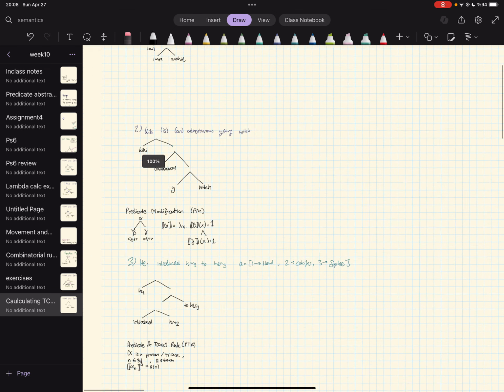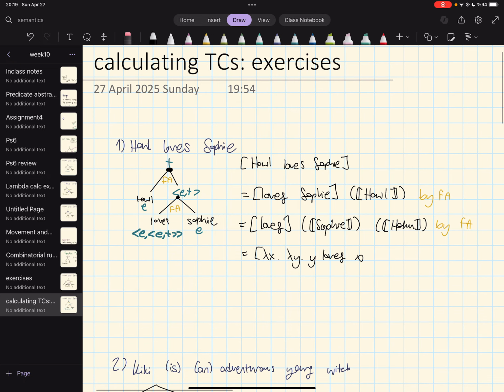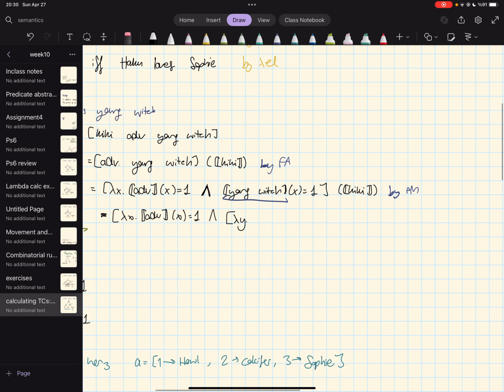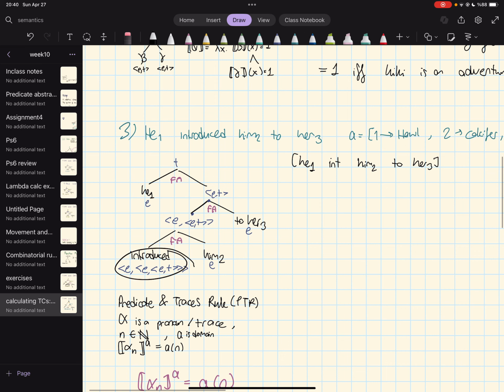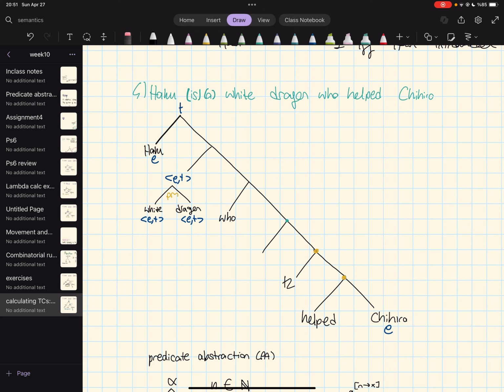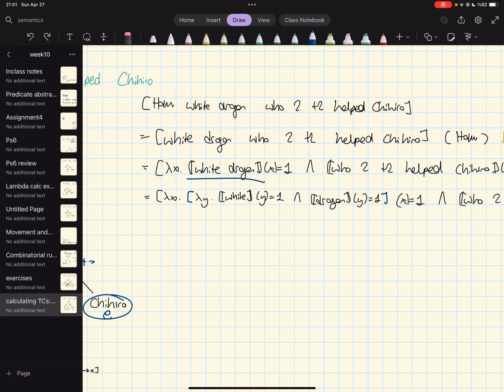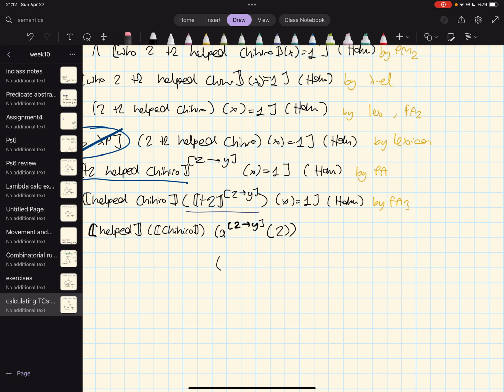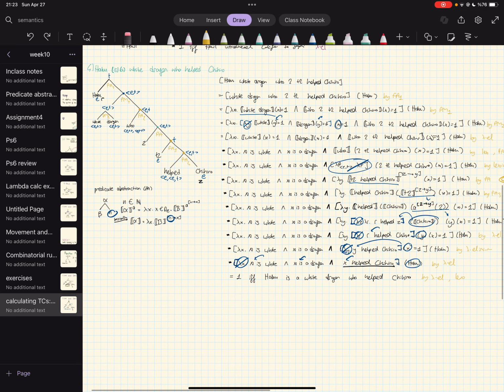Semantics: Lambda Calculus (Combinatorial Rules & PTR)